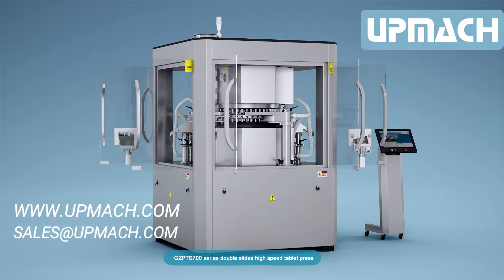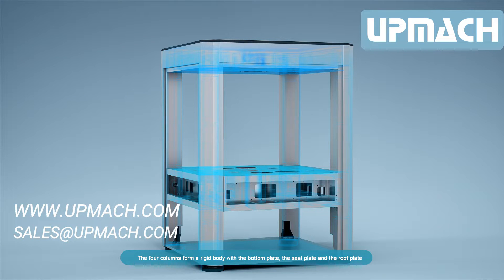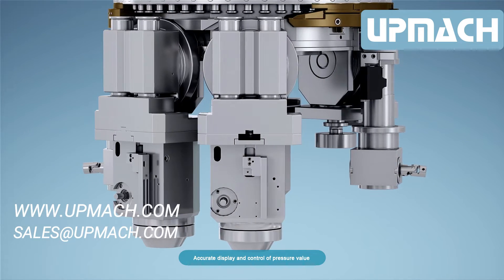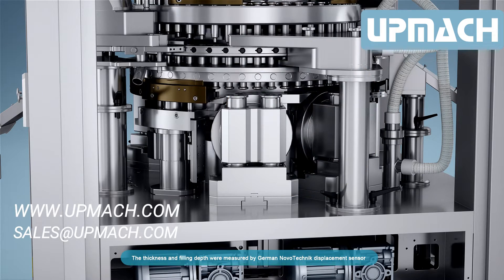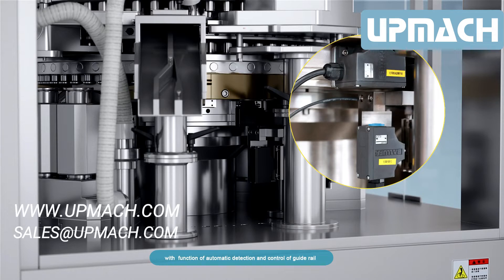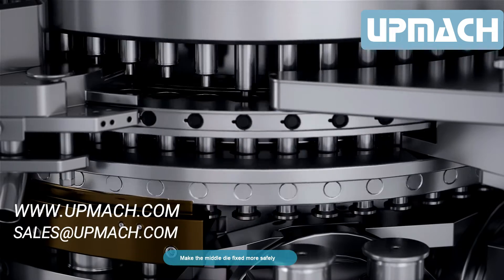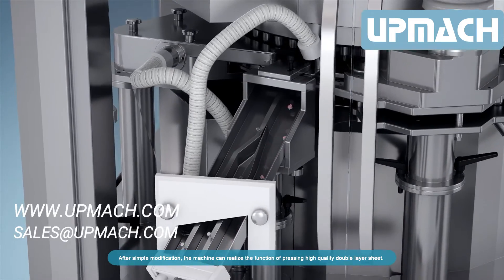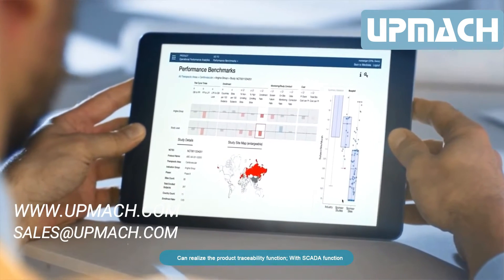High Speed Tablet Press Machine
UPMACH’s high speed tablet press uses advanced modular design concept and simple structure with the max. speed up to 777,600 tablets per hour.